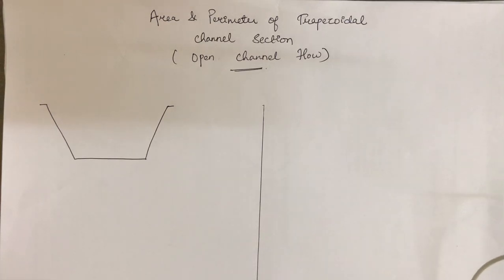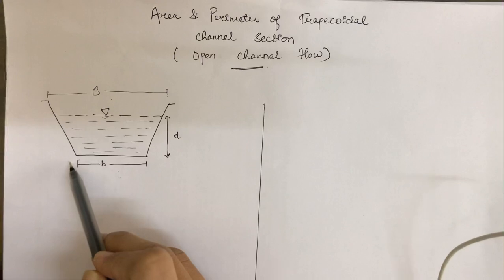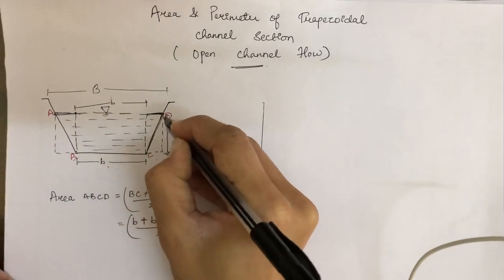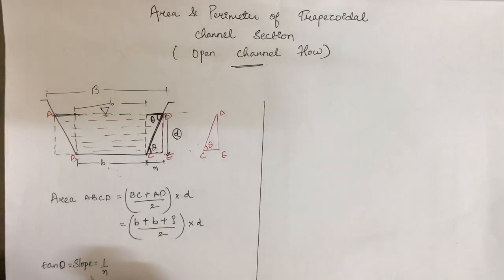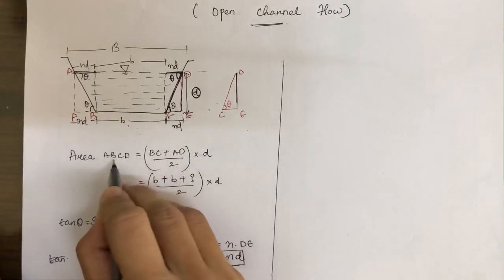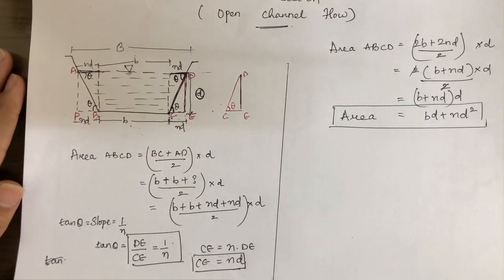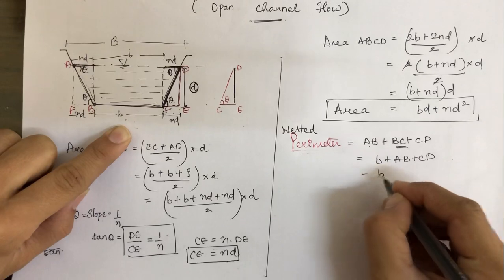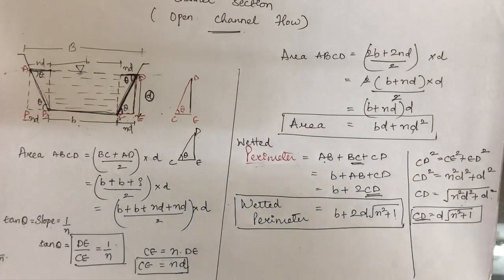To determine area and wetted perimeter of trapezoidal channel section